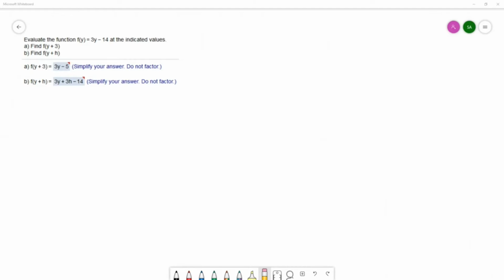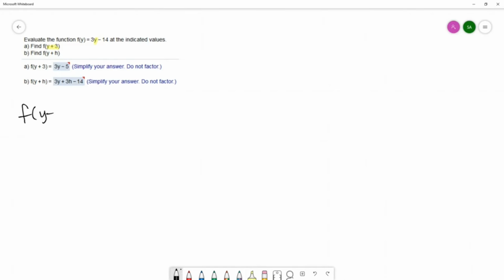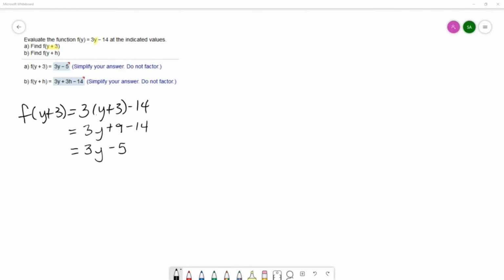Function Notation Evaluate a Function at an Expression